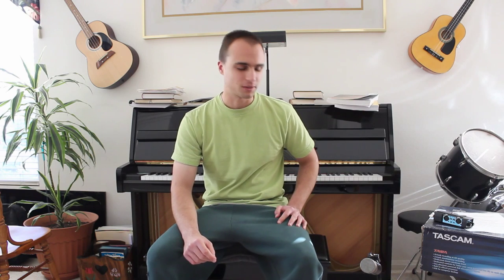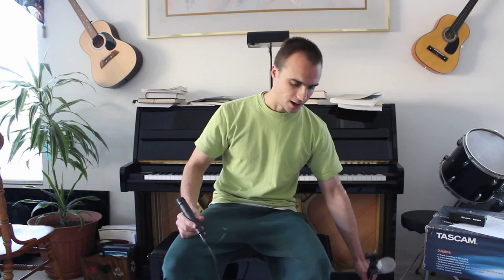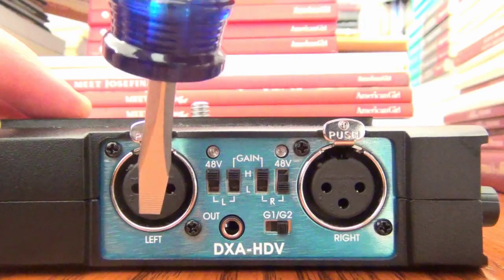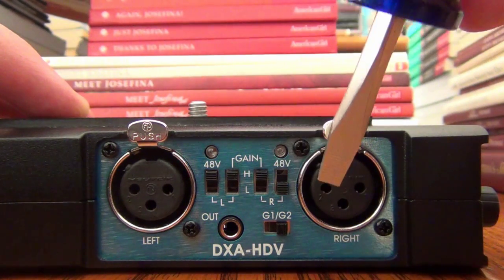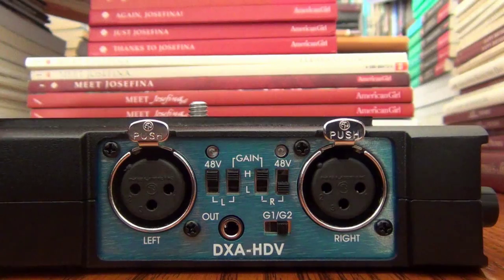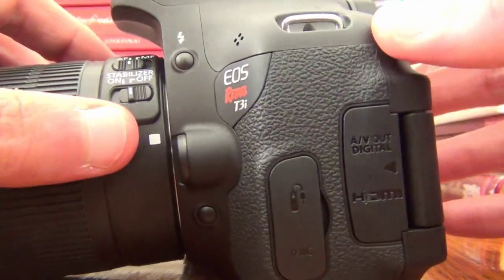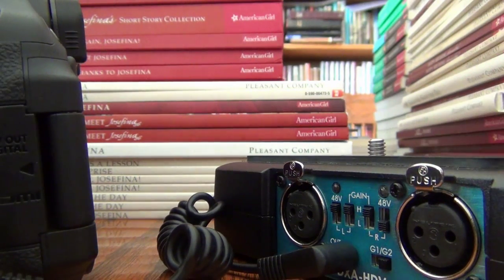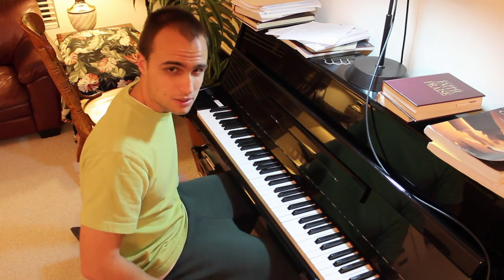How To Record Piano With An Audio Adapter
In this video I explain how I record piano in my piano videos. I use an audio adapter to route high-quality audio from 2 instrument microphones directly into my camera, which allows me to record both high-quality video AND audio simultaneously, in a single pass. I discuss my audio equipment, specific audio settings, and microphone positioning. At the end of the video I give you the chance to "hear the difference": I play a short piano piece using JUST the camera's default audio capability (no mics or adapter), and then re-play the same piece using the mics and adapter.

My equipment is listed below:

Mic 1 - Sterling ST-55 (condenser mic, omnidirectional; recommend to turn noise gate ON, use -10 dB setting for instrument recording, 0 dB setting for vocals/voice recording)
Mic 2 - Shure SM-57 (dynamic mic, unidirectional, place CLOSE to sound source)
Audio adapter - BeachTek DXA-HDV (intended for camcorders, but works w/ my t3i just fine)

I like to position my condenser mic near the front right of the piano (I have an upright piano w/ the bottom panel removed), and the dynamic mic hanging BEHIND the piano directly behind the center post. Please see the video for details.